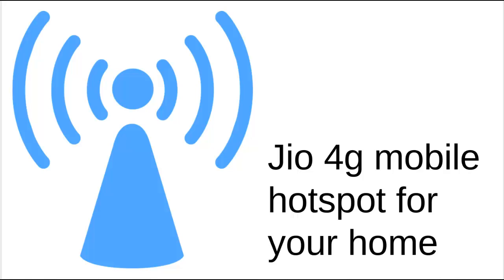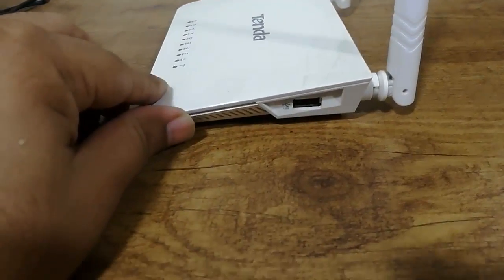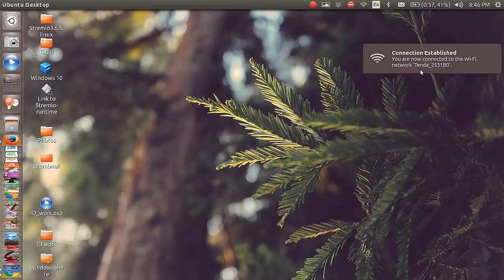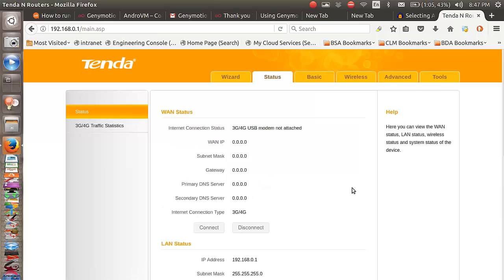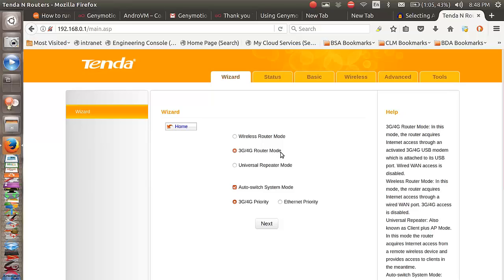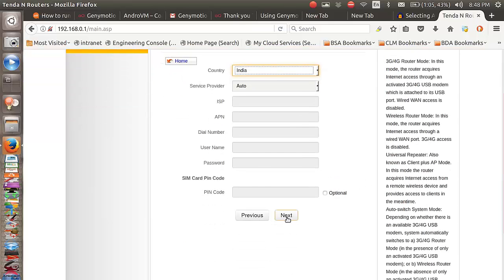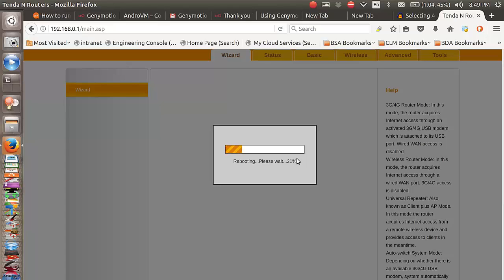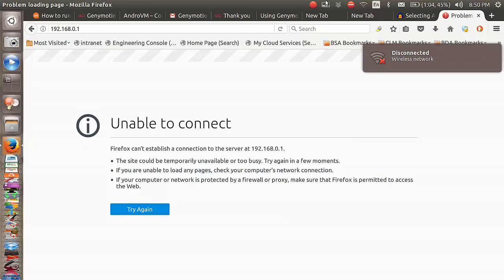How to set up a strong wifi network using Jio 4G sim card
Here i will show you how you can use a router to enhance your 4G hotspot from your Jio (or other) sim card.